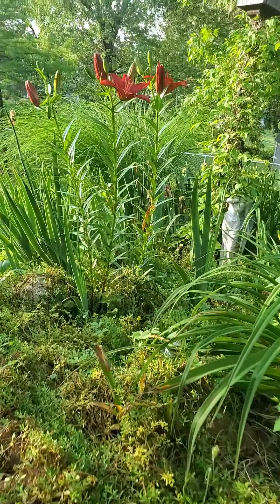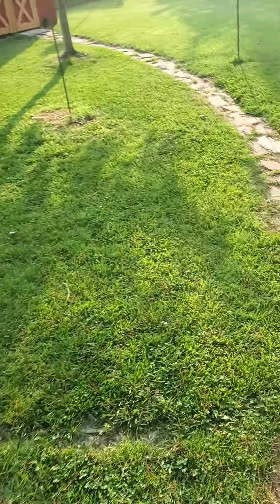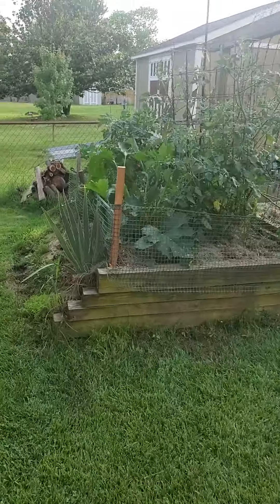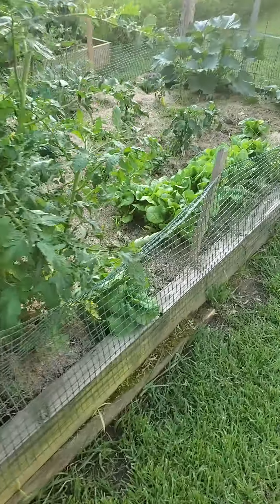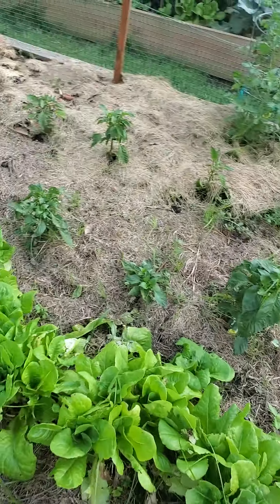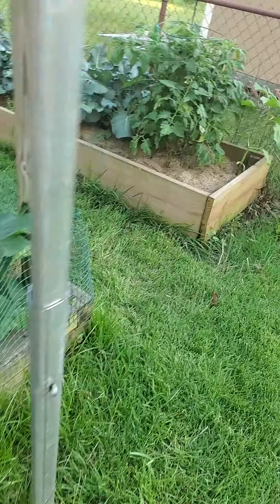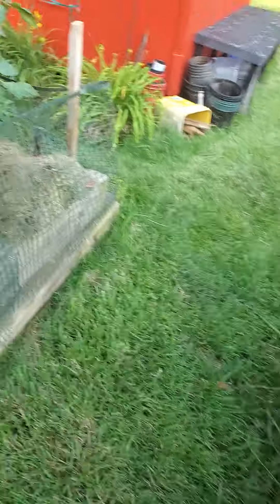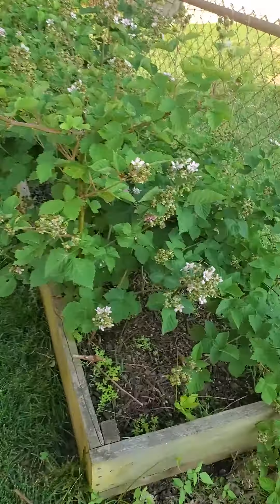June 9, 2020